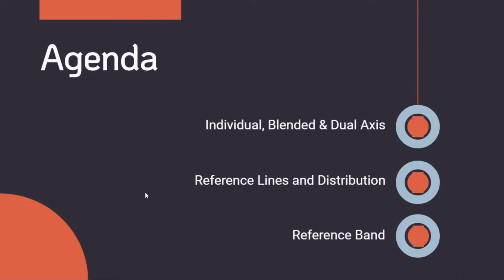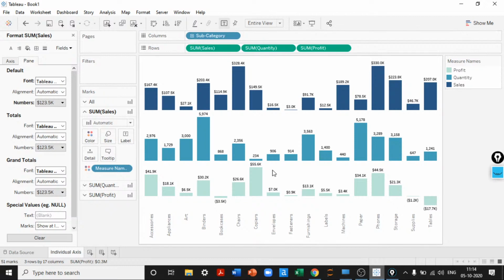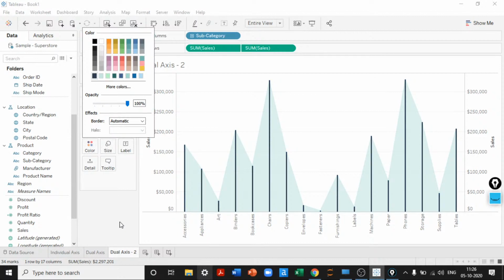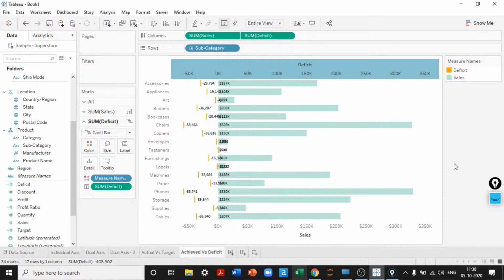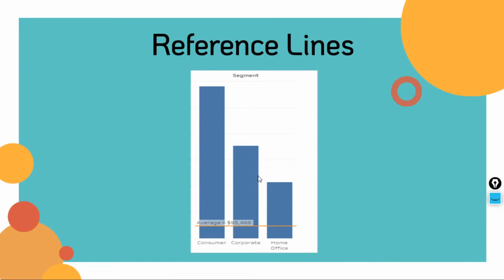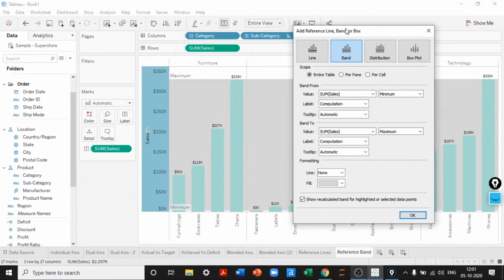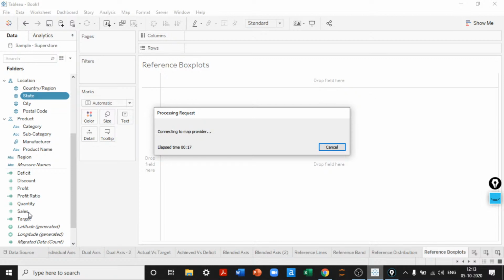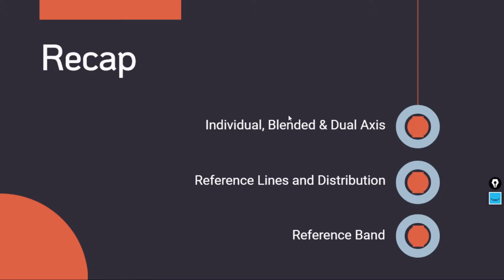Learn Tableau Axis And References In 90 Minutes | OdinSchool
How to work on Tableau charts?

OdinSchool welcomes you to the sixth tutorial of the 9-part tutorial series on Advanced Tableau by OdinSchool!

In this tutorial, you will learn more about crosstab, totals & subtotals, formatting charts, adjusting table layout, and setting rows and columns to show.